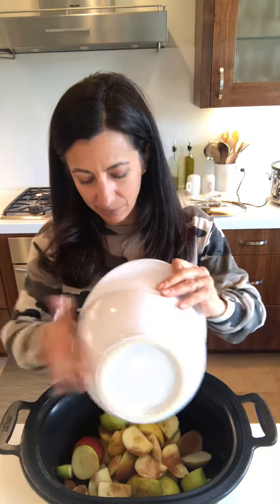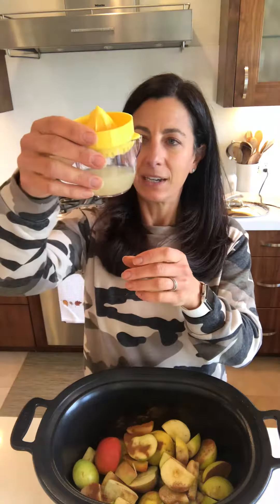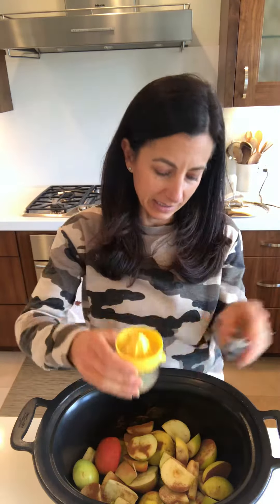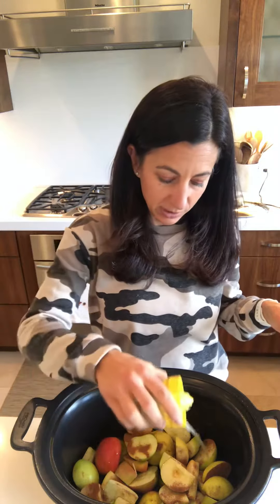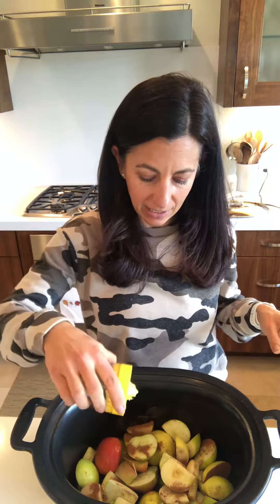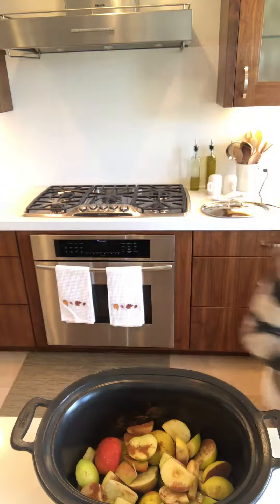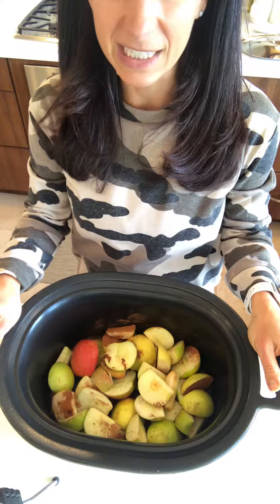Crock pot Applesauce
Three ingredient apple sauce. Set it in the slow cooker and forget it.